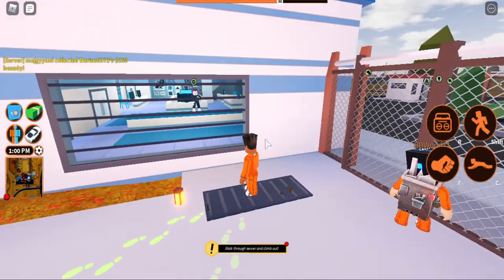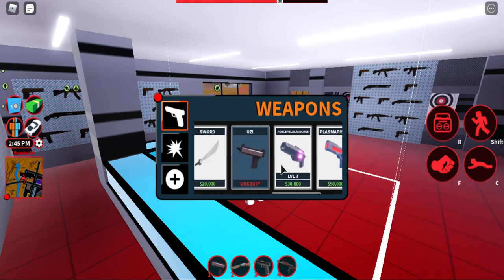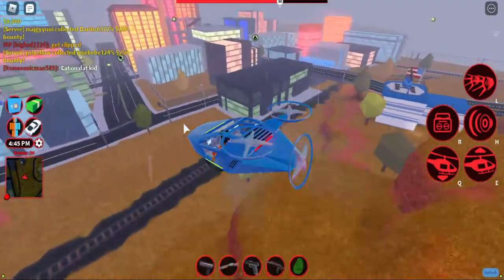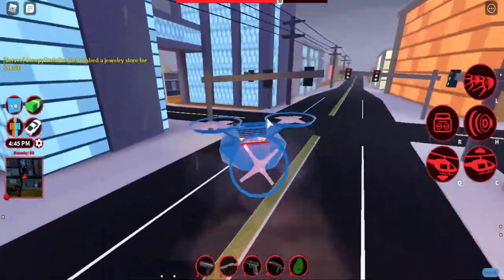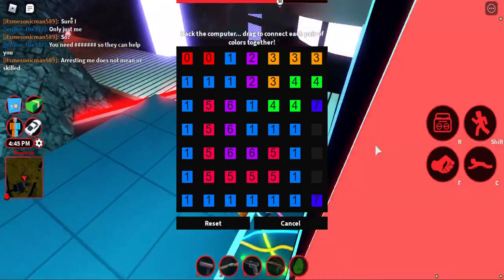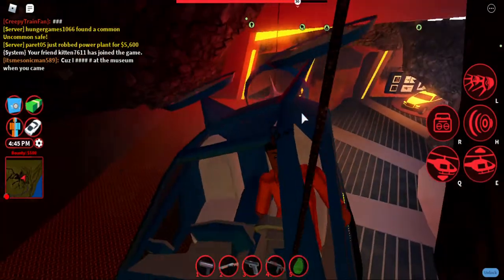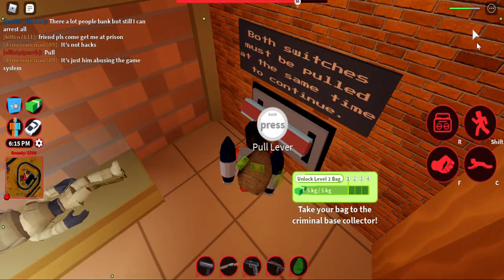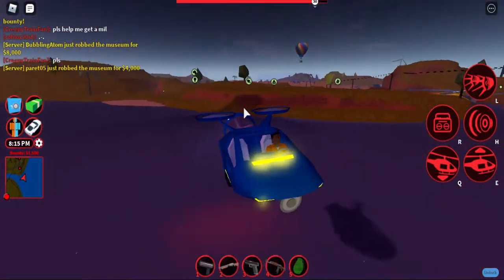New Roblox Jailbreak Tutorial IS HERE!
Toady, we look at the new Roblox Jailbreak tutorial.